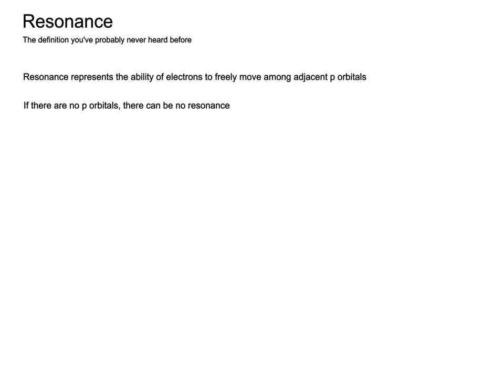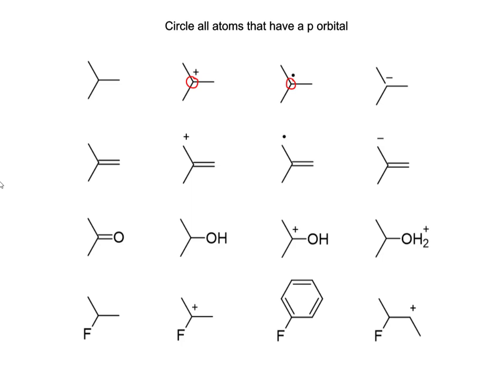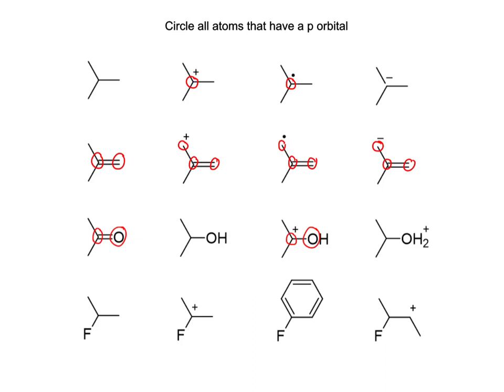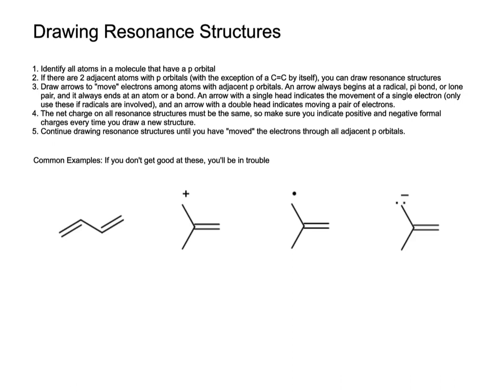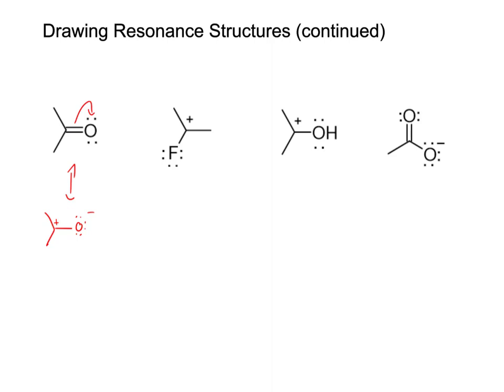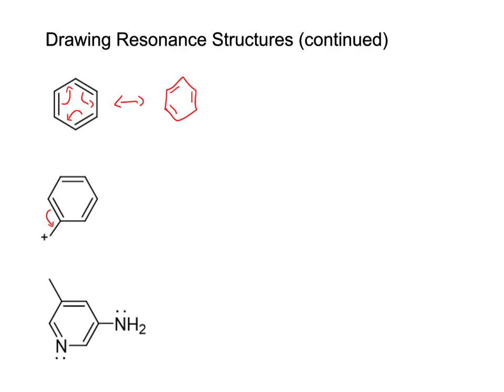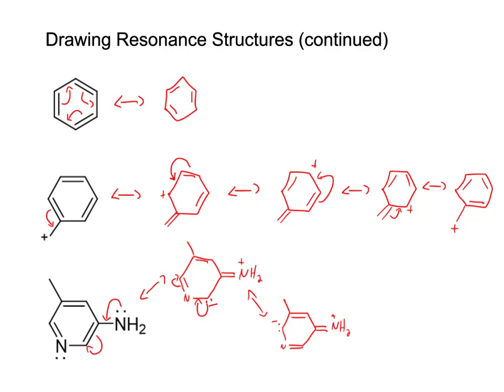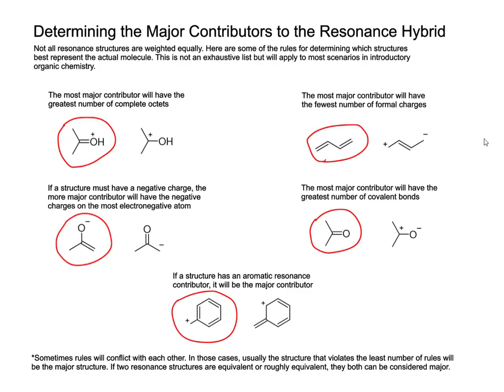Organic Chemistry Essentials: Resonance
Resonance is a topic that is overcomplicated by many textbooks and organic chemistry professors. In this video, I break down resonance in a way that you probably have never seen before and that makes it 10x easier to understand!